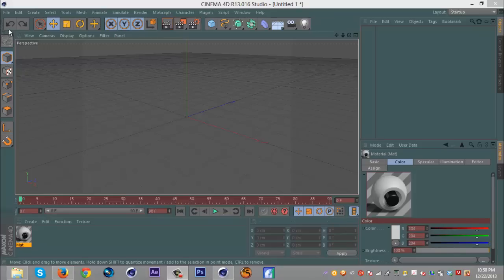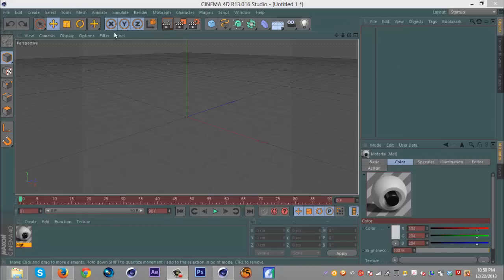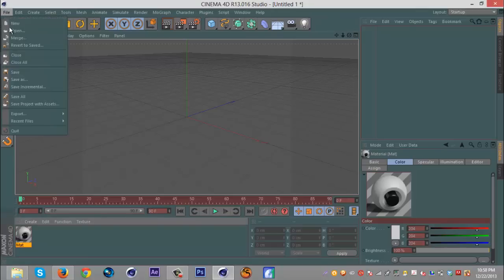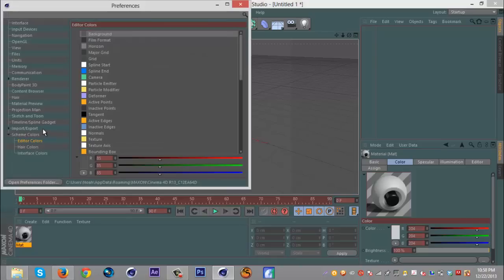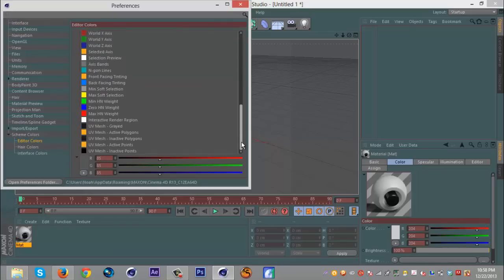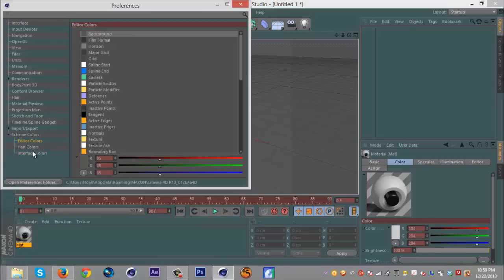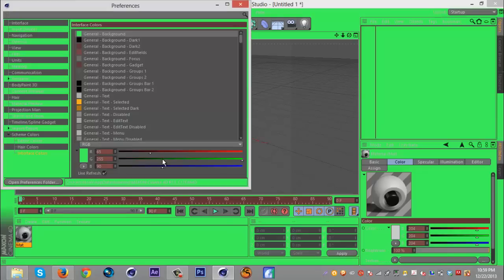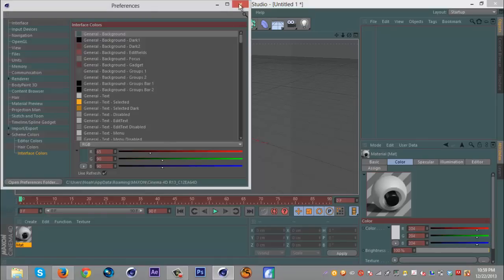Trick: Changing C4D Color #2 by Qehzy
Episode 2 of this little series. Hope you enjoy. This just teaches you how to change the color of your C4D to anything you want.
I'm still in Texas so I can't respond to comments and things but please enjoy!